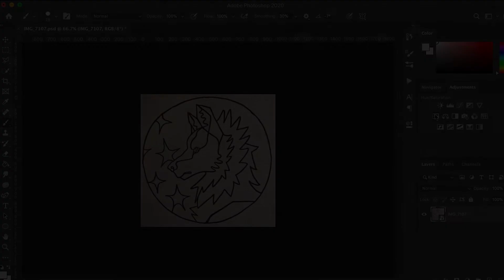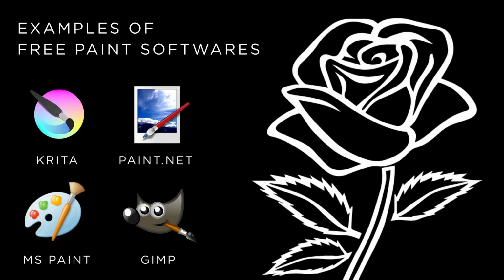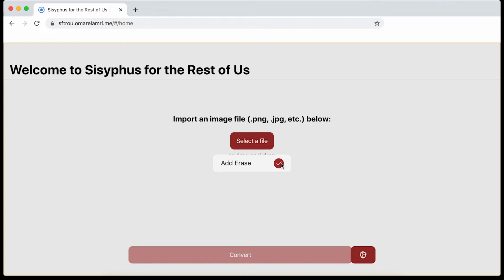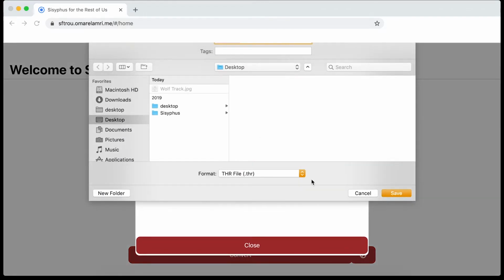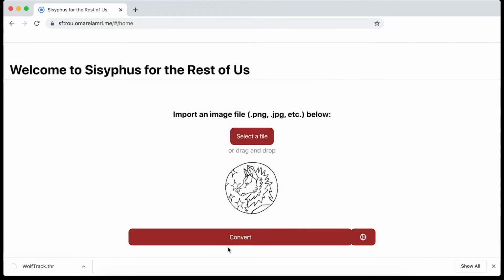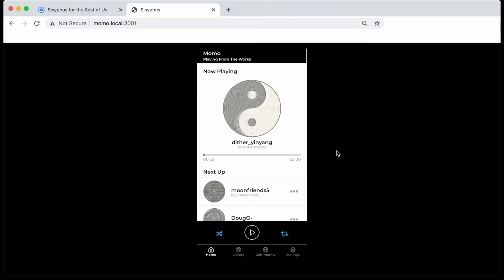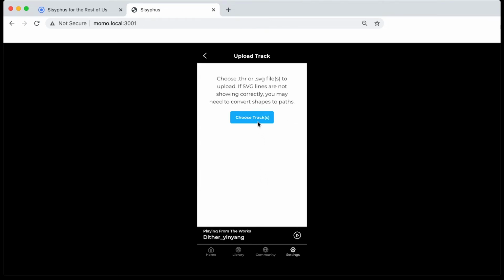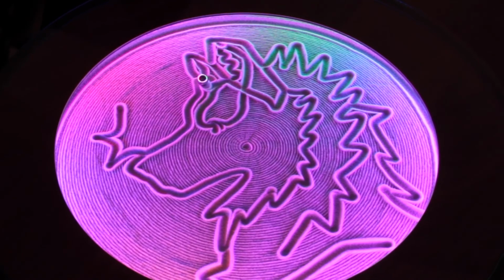Composing 101 Episode 4: Instantly Create Kinetic Art Online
Take kinetic art into your own hands with tools like Sisyphus For the Rest of Us to process your photos into stunning kinetic art. The Sisyphus team has been hard at work finding ways to bring you what you need to get the most out of your table, and hope this new method makes creating kinetic art that much easier.

In this tutorial we do a brief refresh on Sisyphus for the Rest of Us (SFTROU),
how to select a photo, processing your image, and uploading your track to your Sisyphus.

Want to learn more about how Sisyphus works? See the Guide below

★ Don't have a Sisyphus? Customize yours today